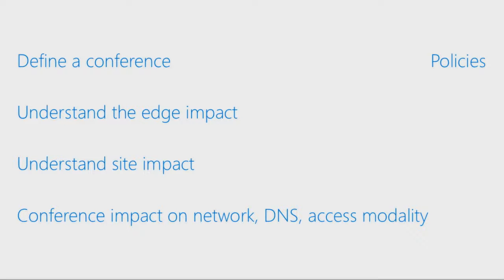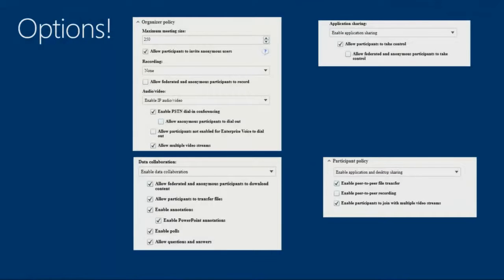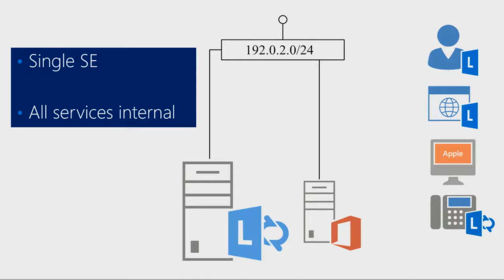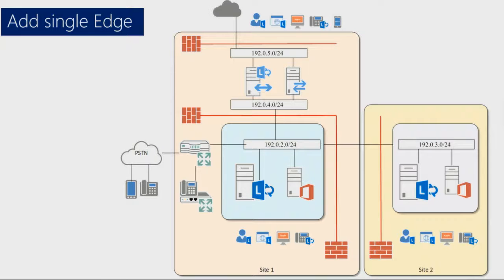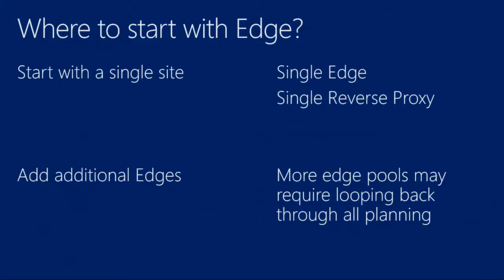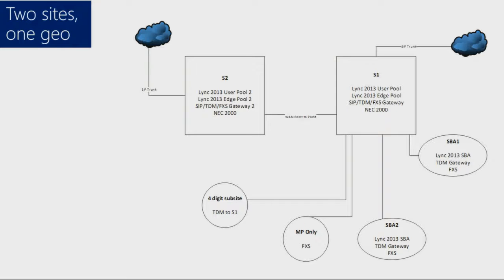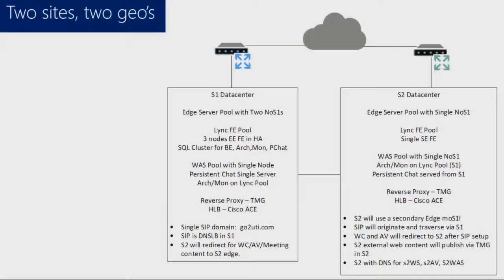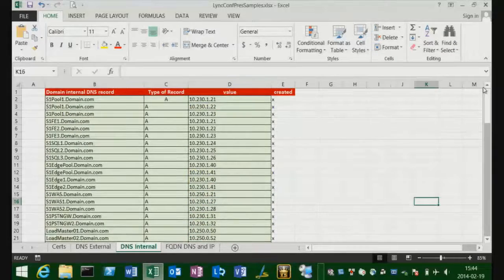Lync Conference 2014 Lync Meetings and Edge? Why does it matter? Why do I need it?